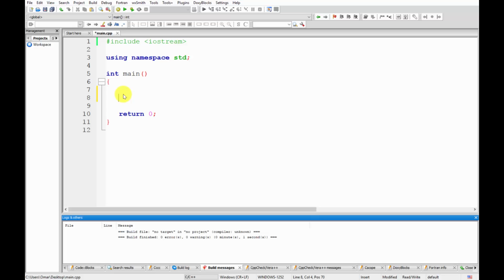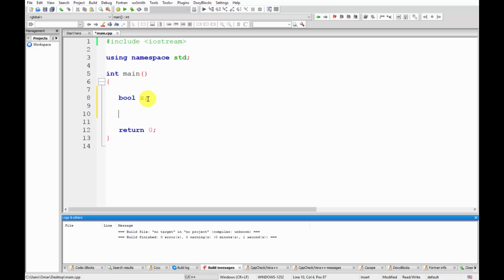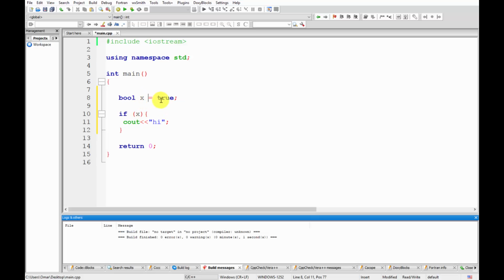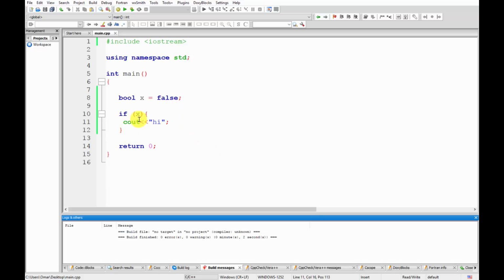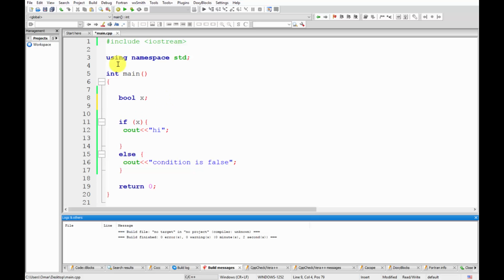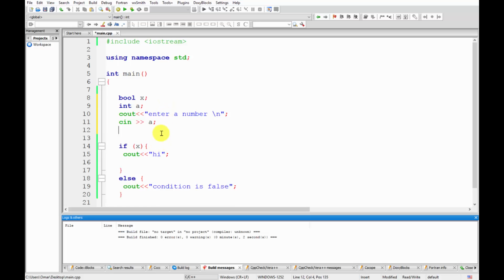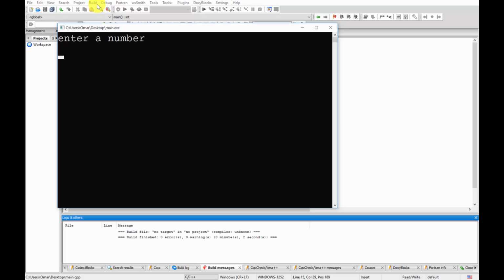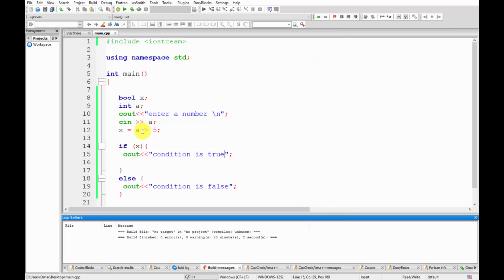Learn C++ Chapter 3 11 boolean